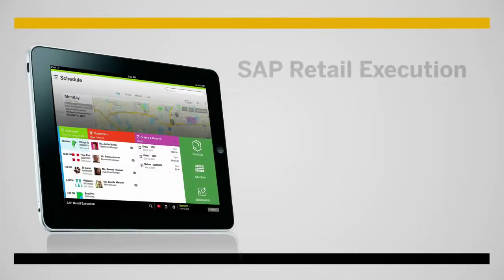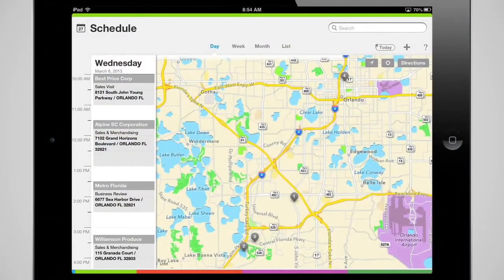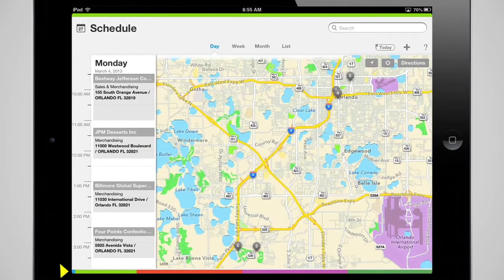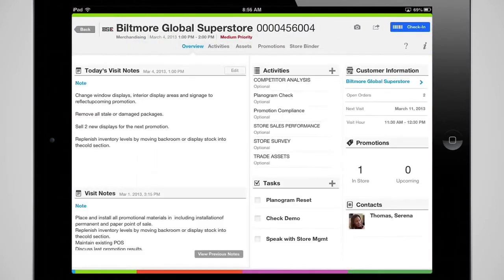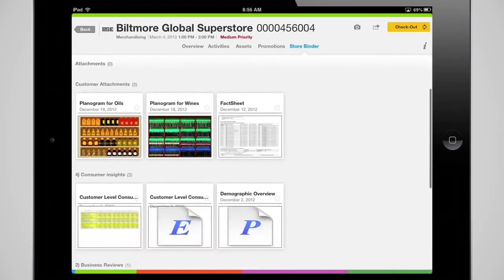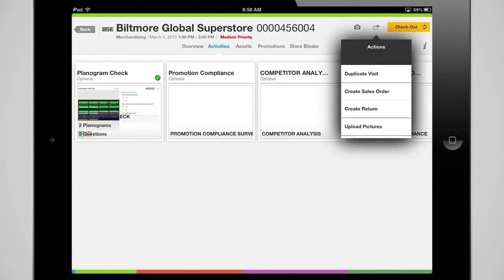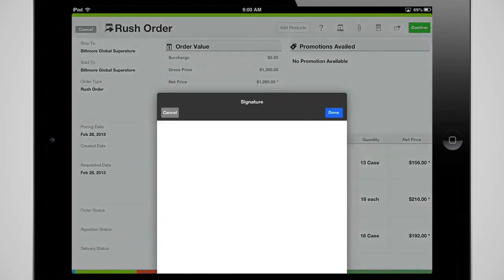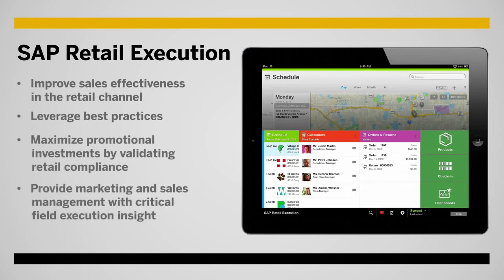SAP Retail Execution 3 0 Mobile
SAP REX is  offered as part of the SAP Cloud for Customer (C4C) software solution.  REX is designed from the ground up to help customers increase sales effectiveness (SAP Cloud for Sales), respond better to customer requests (SAP Cloud for Services) and engage with them using social medial channels (SAP Cloud for Social Engagement).